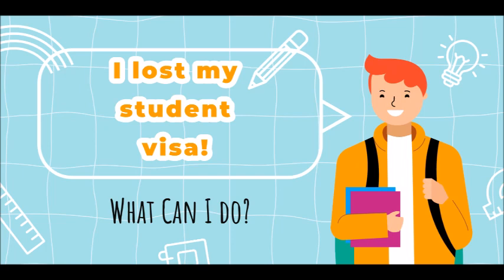Here's what to do if you lose your Student visa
What do you do if you violated your student visa. How to do you deal with lost of student visa. Your sevis is now terminated and you need to reinstate it. This quick information recorded from radio Mirchi on the interview of shahpeerally sheds some lights on this.